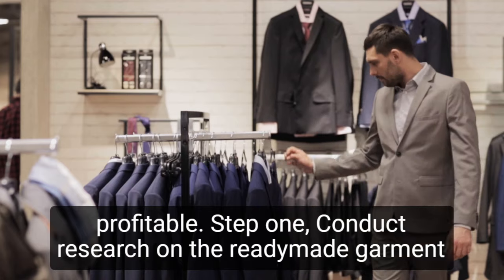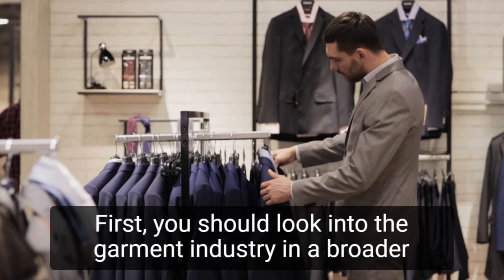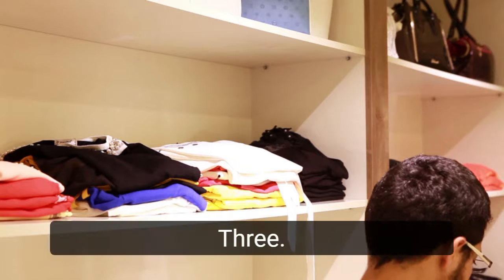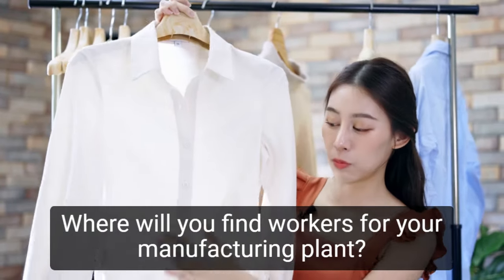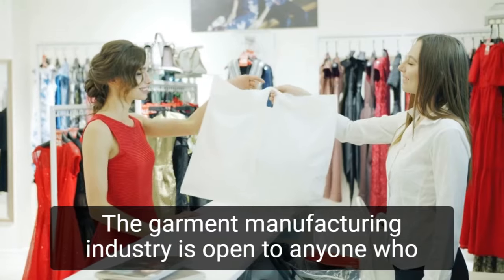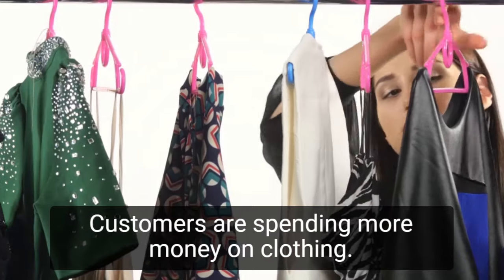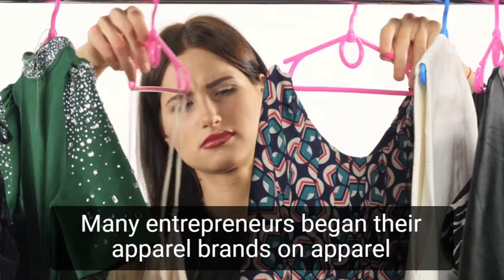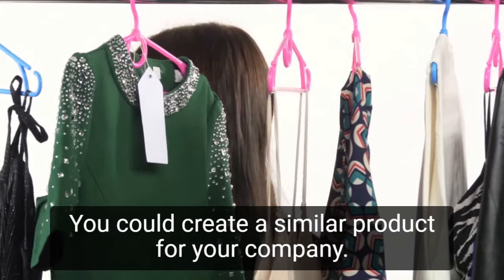How to Start a Garment Business | Starting a Garment Business From Home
In this video, you will learn how to start a garment business.  Let's take a closer look at what goes into starting a garment business and how we can make yours profitable before you start one.

The first step is to research the readymade garment industry. The ready-to-wear clothing industry is enormous. The manufacturing of clothing is also a complicated process. First, you should investigate the garment industry in general.